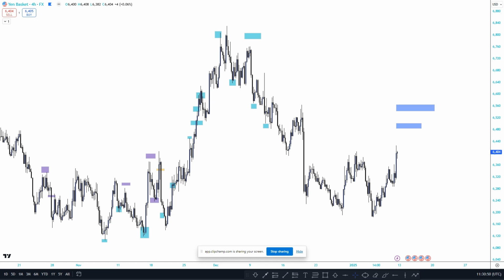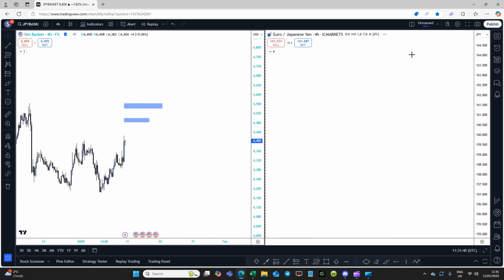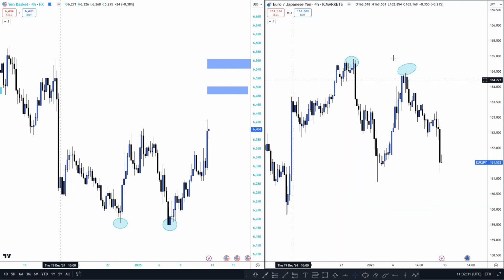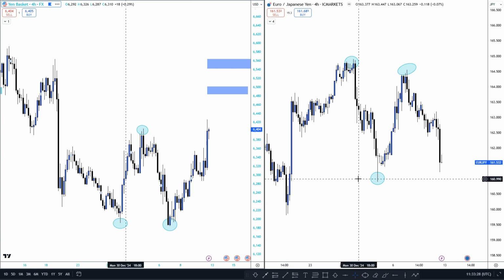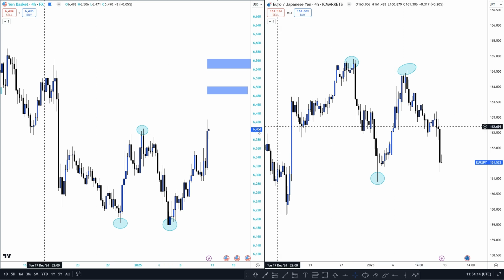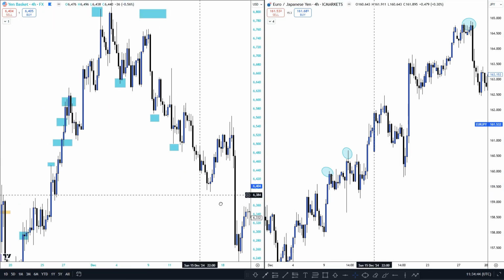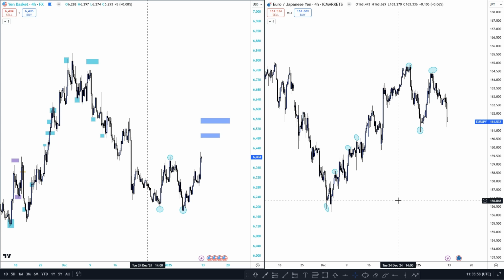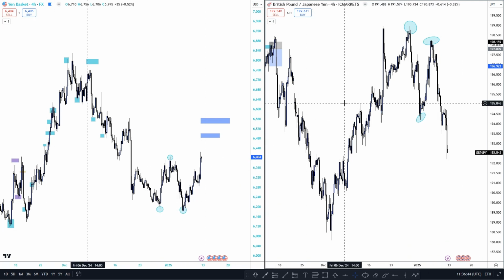HOW TO TIME THE MARKET WITH THE JAPANESE YEN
Instagram The JPYBasket has brought me more trading success than anything else. Here is how.